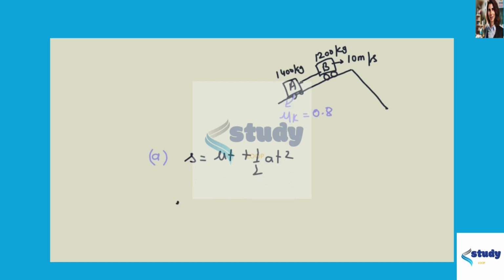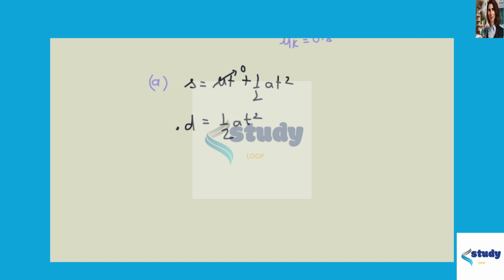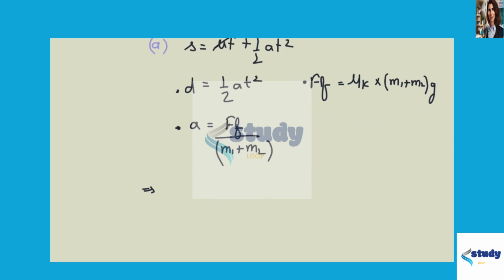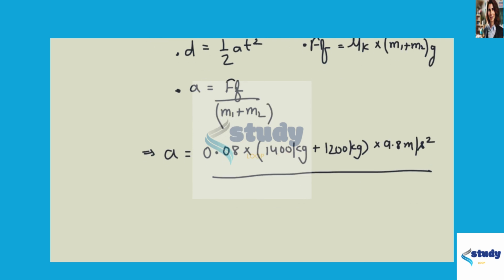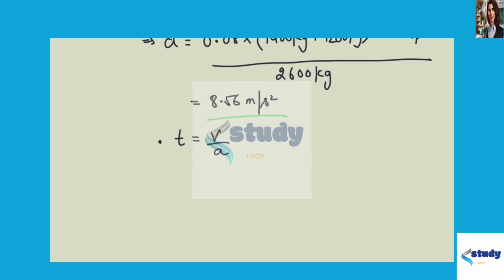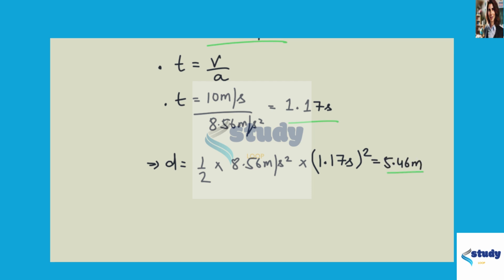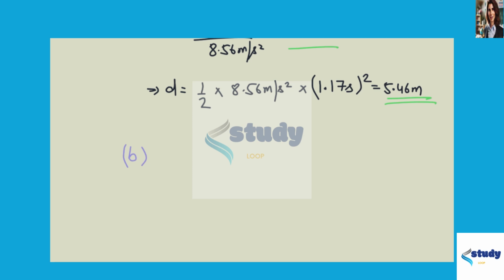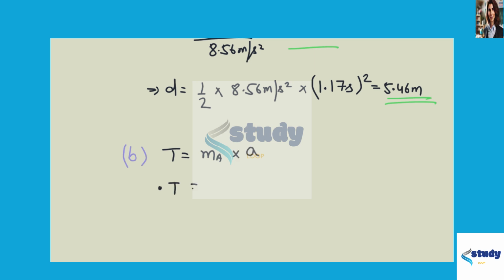Car is towing car at a constant speed of on an uphill grade when the brakes of car are fully applied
Car is towing car at a constant speed of on an uphill grade when the brakes of car are fully applied causing all four wheels to skid. The driver of car does not change the throttle setting or change gears. The masses of the cars and are and respectively, and the coefficient of kinetic friction is 0.8 Neglecting air resistance and rolling resistance, determine the distance traveled by the cars before they come to a stop, the tension in the cable.